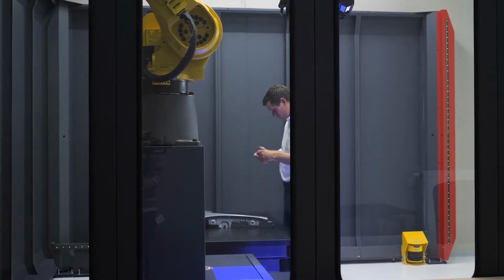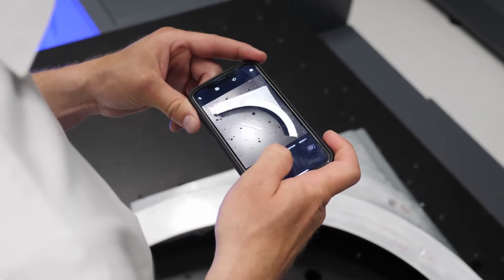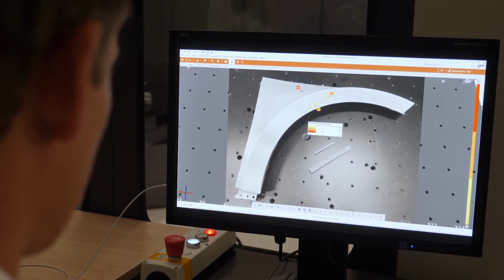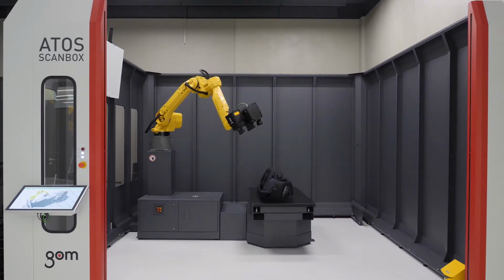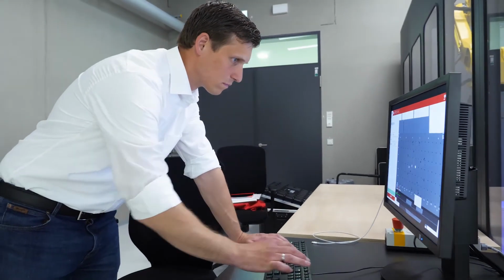3D 스캔을 통한 표면 덴트 검사 (Surface Detect Map)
시트메탈상의 덴트 혹은, 플라스틱 사출물의 표면이상 을 ATOS 광학식 스캐너를 이용한 3D 스캔을 통해 검사할 수 있습니다.

오일스톤 등과 같은 물리적 검사가 일으키는 제품의 파손 없이, 제품의 표면 품질을 검사, 분석하세요.